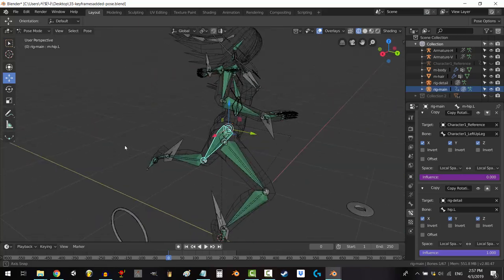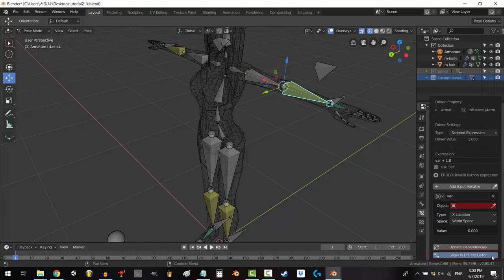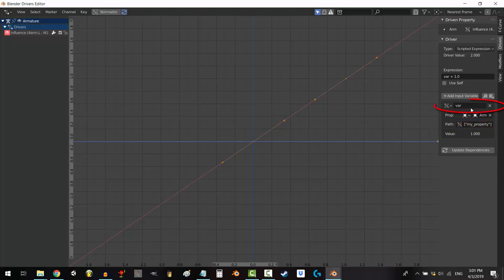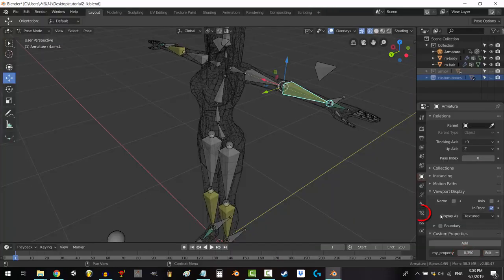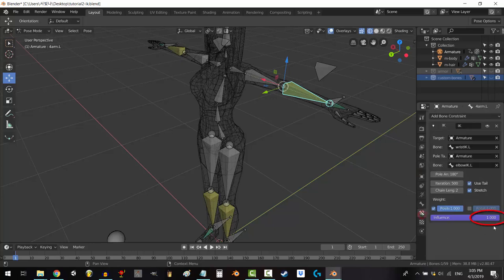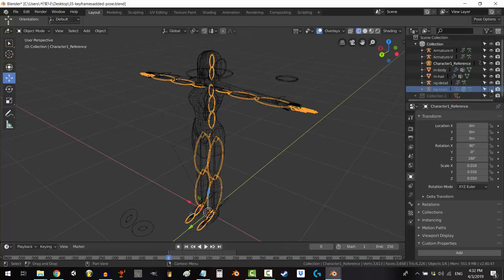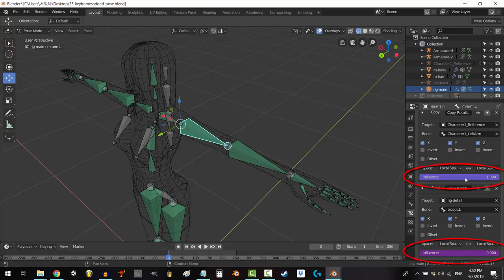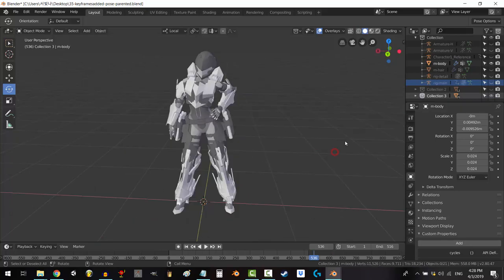Blender 2.8 Inverse Drivers (Mixing Motion Capture & Manual Animation)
Hey everyone! Today you'll learn how to create inverse drivers in Blender 2.8 and I have found to be one of their best uses! Hope it helps!

- Royal Skies -